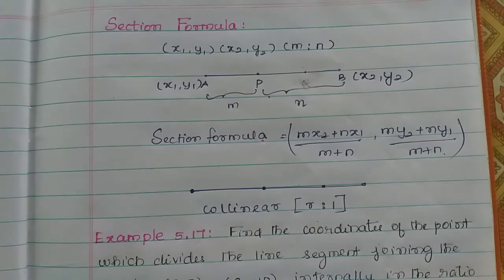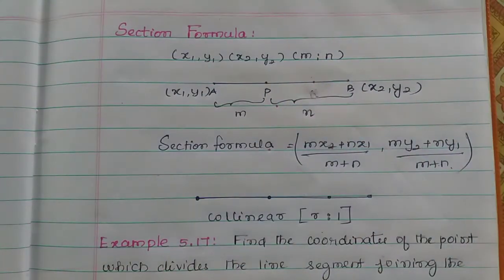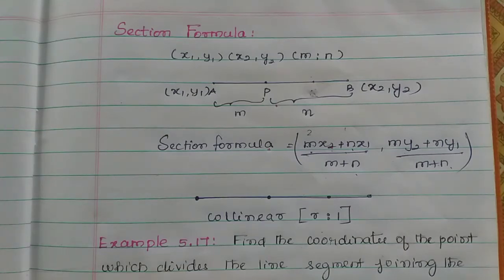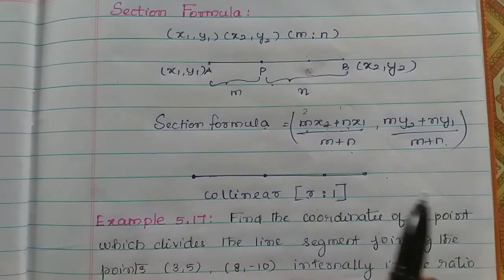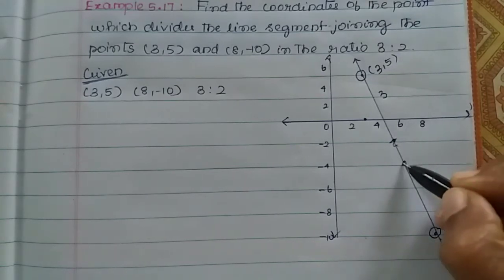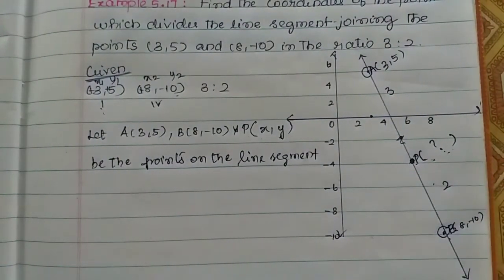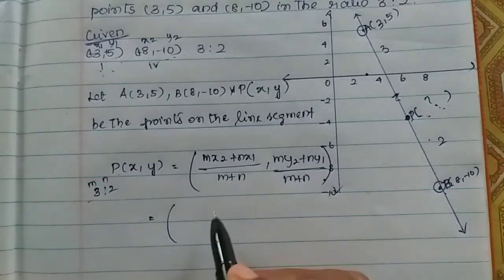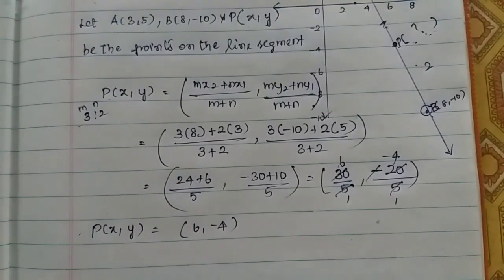Section Formula Example 5.17 Class 9 Coordinate geometry Tamilnadu Samacheermaths Nithyaganesh Maths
Section Formula
Example 5.17 Class 9 Coordinate geometry Tamilnadu Samacheer maths
Nithyaganesh Maths